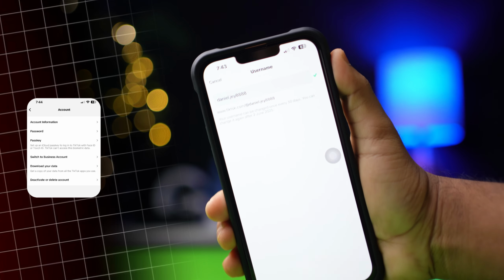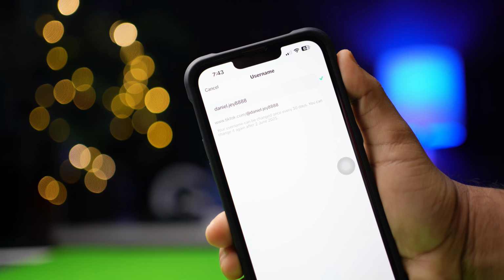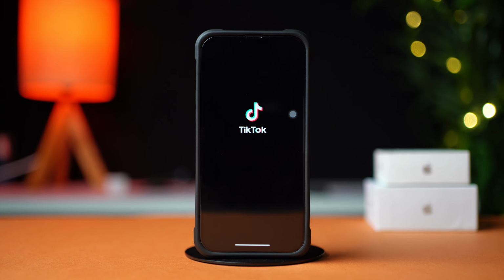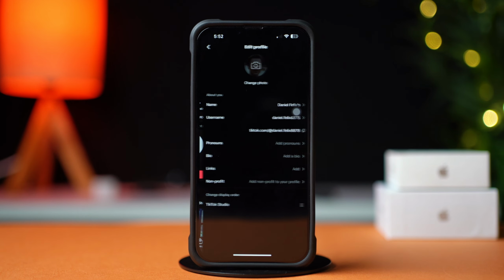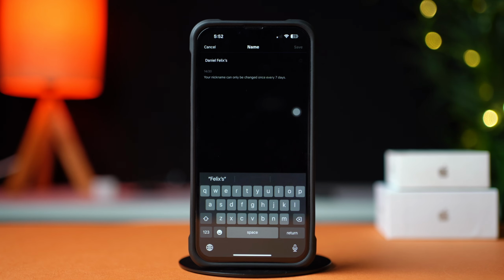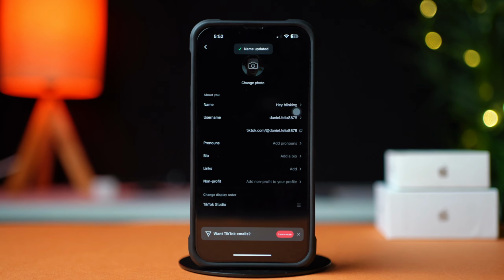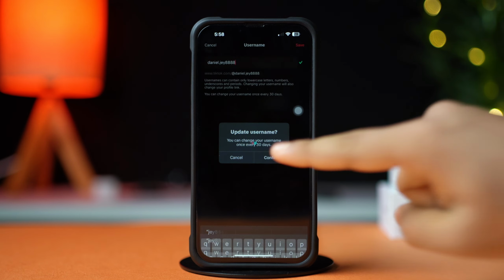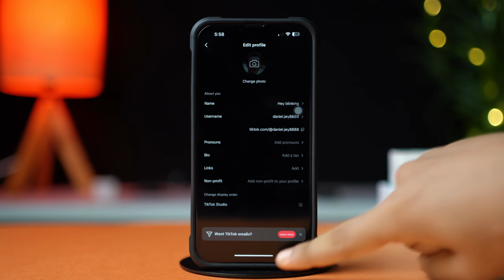How to Change Your TikTok Username & Display Name on iPhone | Update TikTok Profile Name Easily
Want to know how to change your TikTok username and display name on your iPhone? Well, don’t worry! In this video, I’ve shown how to update your TikTok profile name and username step by step, so you can personalize your account the way you want.

Whether you're rebranding, correcting a typo, or just want a fresh start, this guide will help you change both your display name and username on TikTok using your iPhone.